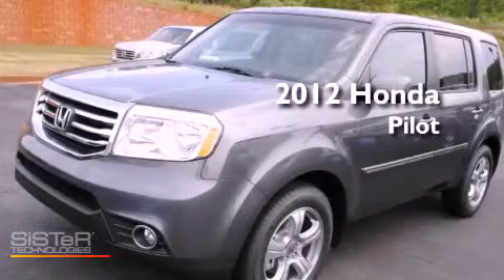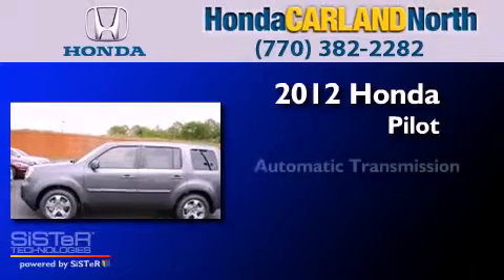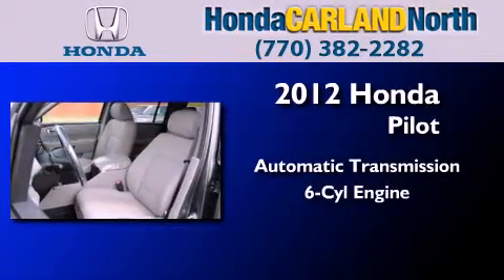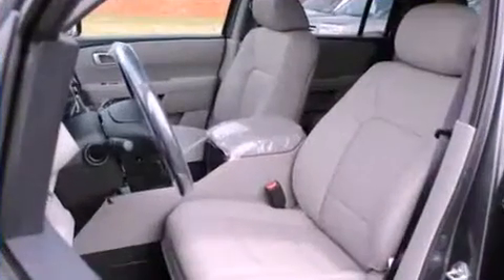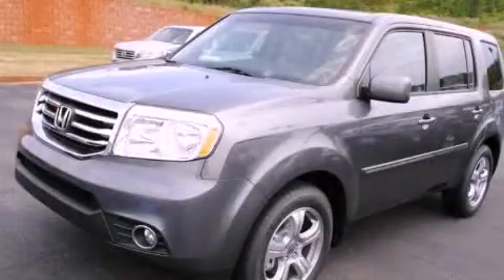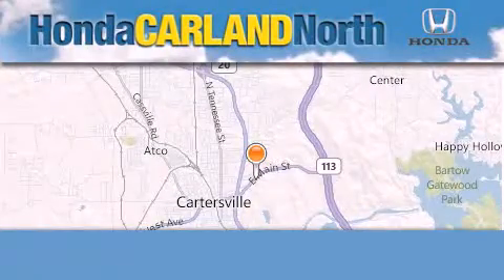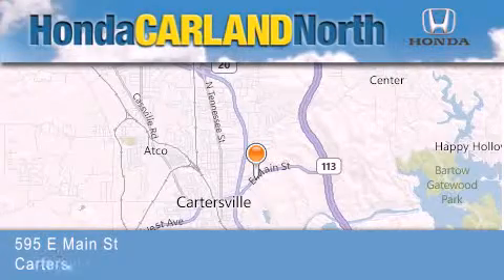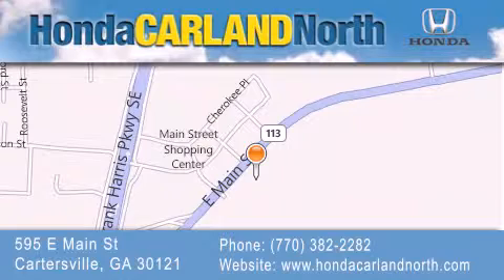2012 Honda Pilot Marietta GA 30121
Year : 2012
 Make : Honda
 Model : Pilot
 Engine : 3.5L 6 Cyl. Fuel Injected
 Trans . : Automatic
 Exterior : Polished Metal Metallic
 Miles : 46

 Stock : C26119